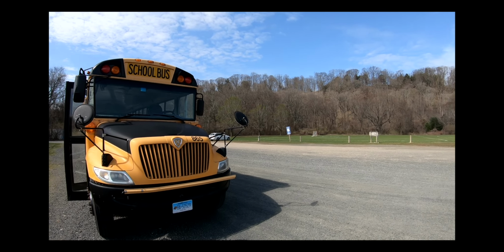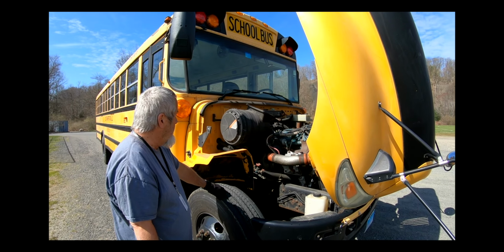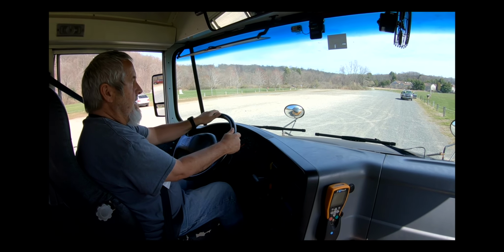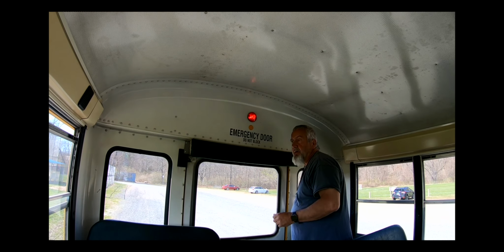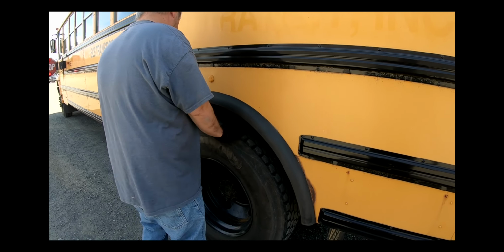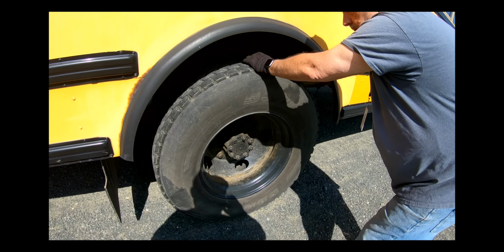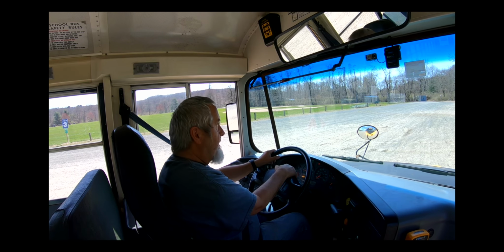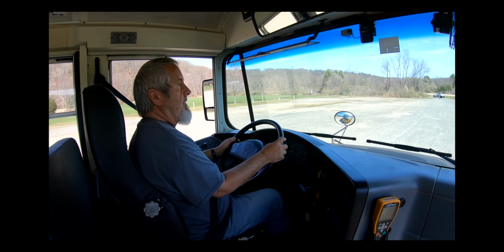Conventional School Bus (with Hydraulic Brakes) PreTrip & Procedures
Included at the end is a Railroad Crossing Procedure, Student Pick Up Procedure
and a Student Drop Off Procedure.
The video was recorded on my GoPro Hero 6 Black in one take.
No external Microphone was used. Only minor editing.
Thank you. Video was recorded April 2022